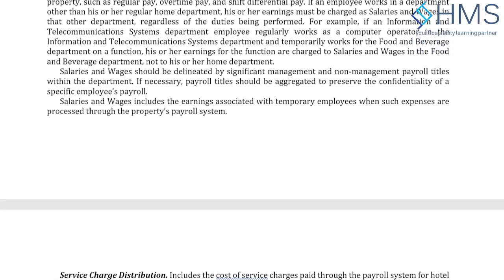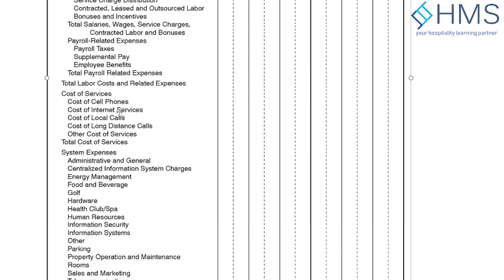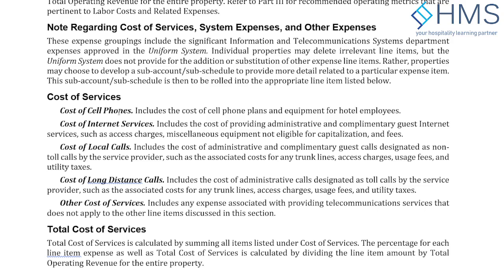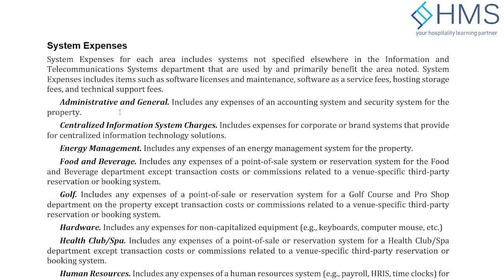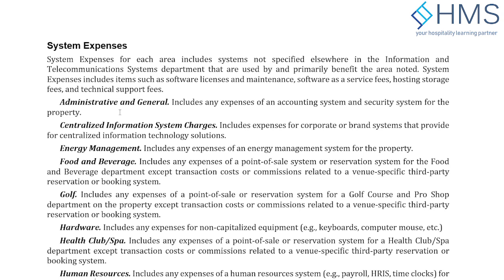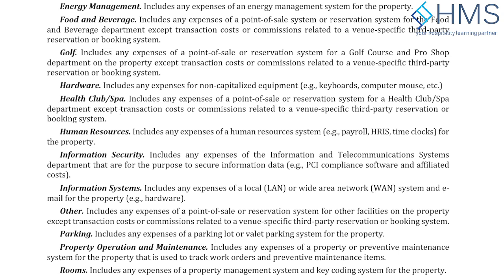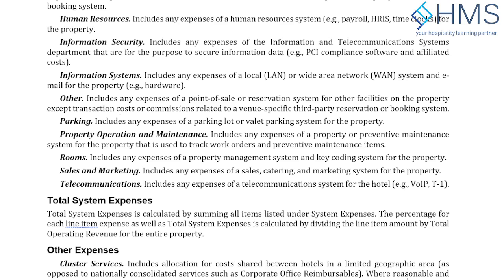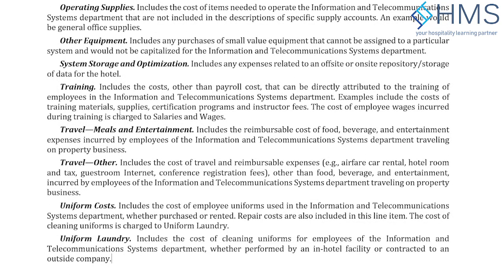12 Live class 26th June USALI IT